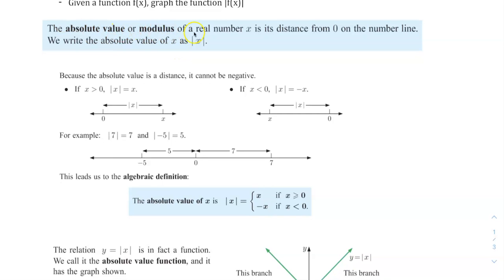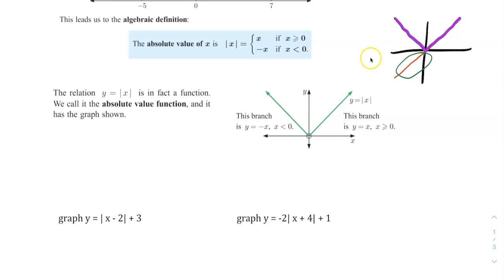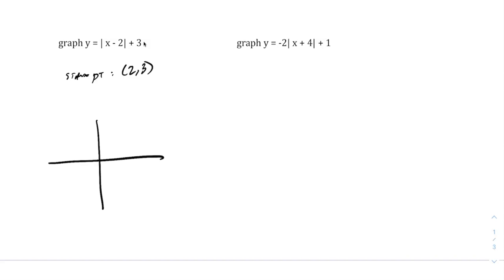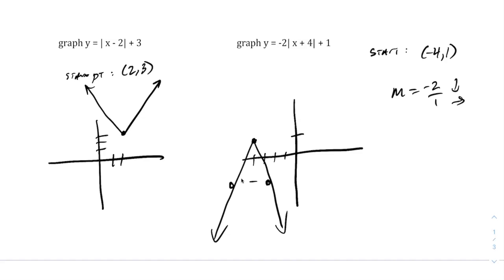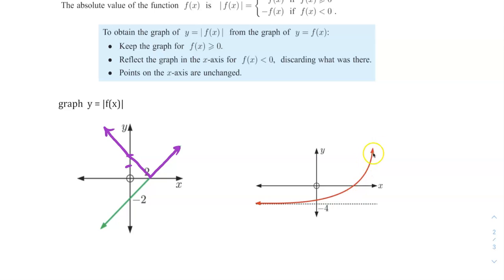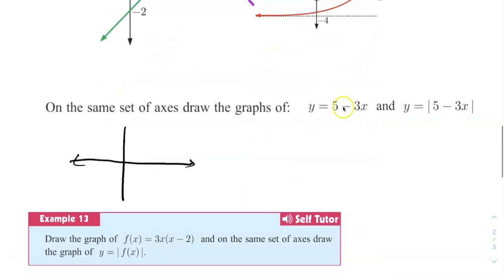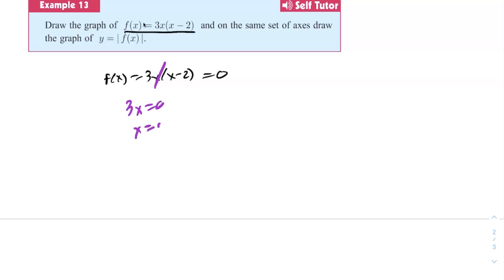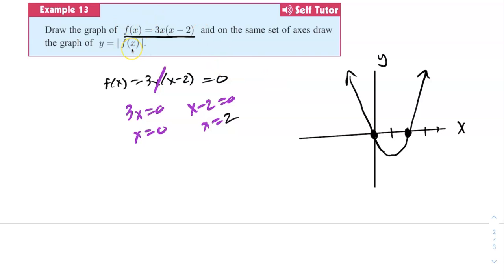IB Math AA 3G Absolute Value Functions